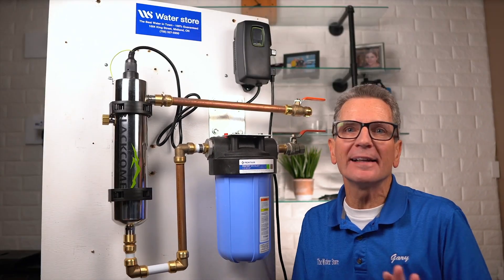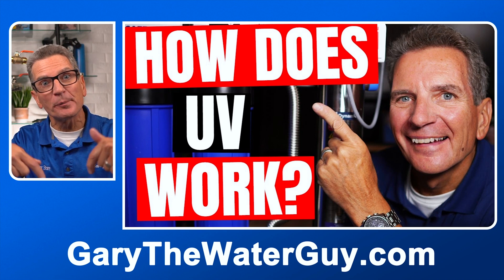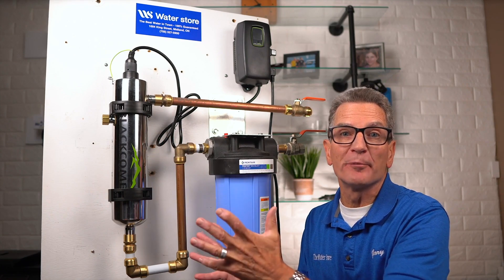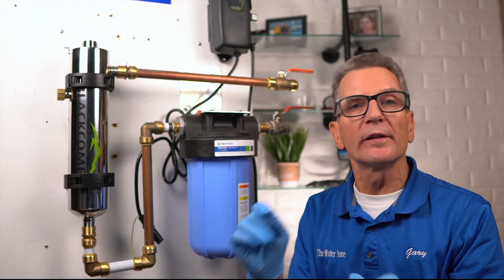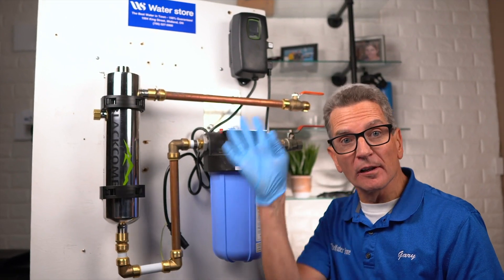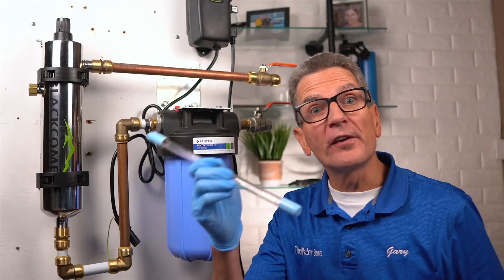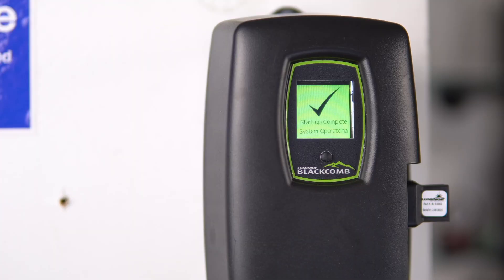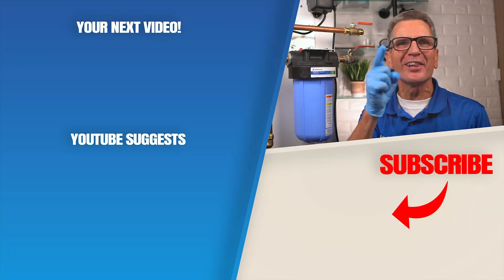Luminor Blackcomb UV System Installation TIPS & TRICKS!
🔆 Luminor Blackcomb LBH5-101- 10 gpm UV System Installation Guide 🔆
Planning to install a Luminor UV system? Let me walk you through the entire process, with all the Pro tips and tricks I use, so you can set it up like a champ! 🛠️🌟

Hey there! I’m Gary the Water Guy 🧔💦, making water filtration simple to help you tackle crappy water problems for your family!

🏡 Whether you're at home, the cottage, or a cabin, this video is your ultimate guide. By the end, you'll know the ins and outs of installing a Luminor UV system, ensuring it runs smoothly and remains easy to service. 🛁 And stick around till the end for a crucial Pro Tip Warning you won't want to miss! ⚠️

📌 Did You Know? The installation process remains consistent whether you have the Luminor LB4, LB5, LB6, or even the high-flow LBH5. And if you've got a UV system from brands like Culligan, Water Depot, or Nelson that looks similar, this guide's for you!

📋 Pretreatment & Installation Planning:

Essential pretreatment steps for optimal UV system performance.
The importance of a 5-micron sediment filter.
Infographics to visualize UV installation relative to other equipment.
Tips on selecting the best location for the UV system.
Pro Tips on plumbing, connections, and more!
🚫 Pro Tip Warning: Beware of proprietary systems from certain brands! They might lock you into buying their replacement UV lamps at any price they set.

🔗 Installation Steps:
From handling the quartz sleeve and UV lamps to grounding and plugging in the system, we've got you covered step by step. Plus, Pro Tips at every stage to ensure a smooth installation.

1. SIGN UP TO KEEP IN TOUCH WITH GARY!

2) LET’S CONNECT!

3) CONTACT!

4) SHOP!

Chapters:
00:00:00 - Luminor UV Installation Step by Step
00:00:56 - Understanding the UV System Process
00:01:45 - Installing a UV Water Filtration System
00:02:36 - Tips for Installing a Water Filtration System
00:03:25 - Handling the Quartz Sleeve and UV Disinfection Lamp
00:04:18 - Installing the Sleeve and O-Ring into the Reactor
00:05:09 - Proper Handling and Installation of UV Lamp
00:06:07 - Installing the UV Lamp
00:07:01 - Steps for Cleaning and Disinfecting the Plumbing System
00:07:55 - Maintaining a Safe and Bacteria-Free Water System